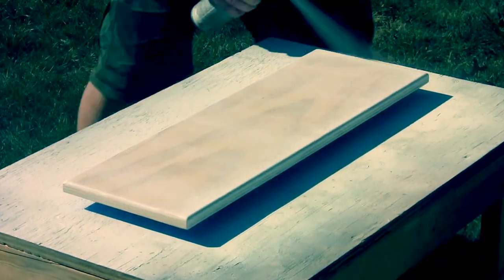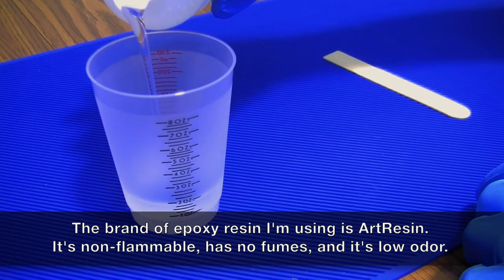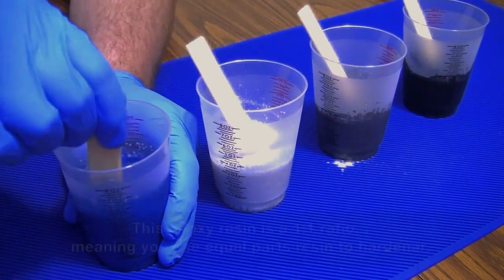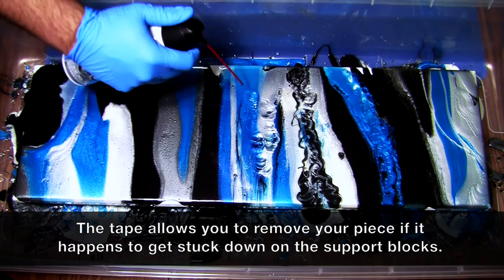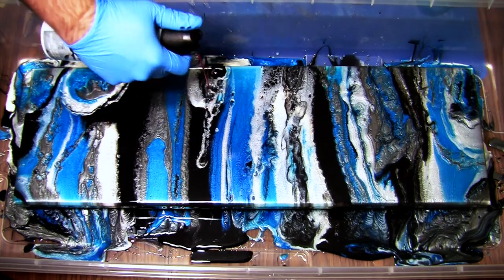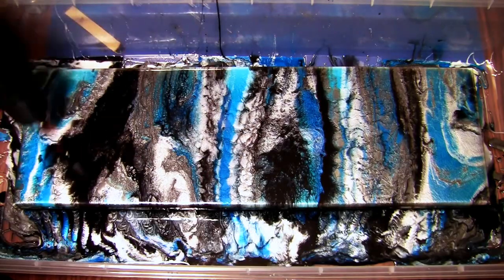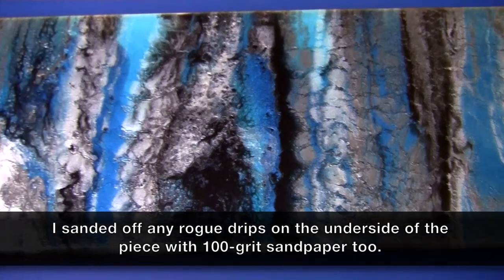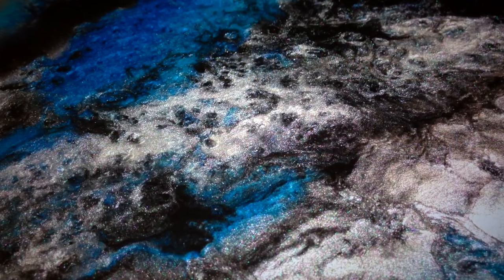Creating Art With Epoxy Resin : Controlled Chaos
My first piece of art I can pass off as art…and it doesn’t look half bad to look at. If I can do this…anyone can! This isn’t a cheap project whatsoever. I’m looking at around $100 for resin, pigments, and other items needed for the project but it was worth it. My wife really likes it and it’ll lead to other projects I’m sure. Very pleased with how this turned out. Let me know if you have any questions.
The video Peter Brown did that inspired me to make my own resin art…

Mixing Cups

Pearl White Pigment

Antique Silver Pigment

Carbon Black Pigment

Sapphire Blue Pigment